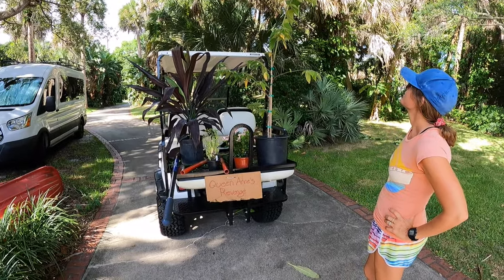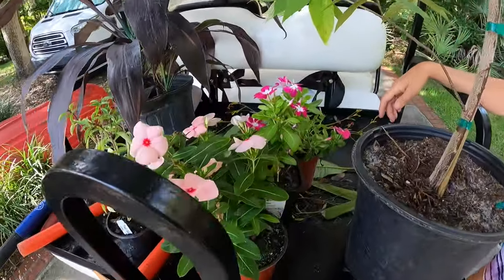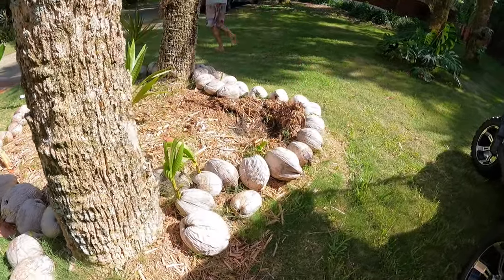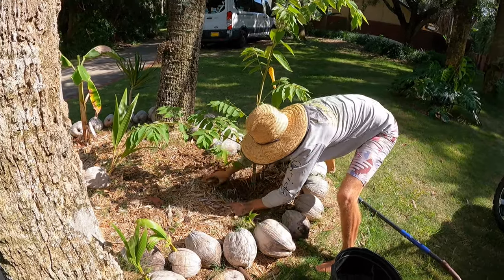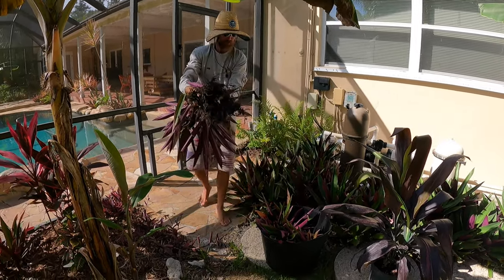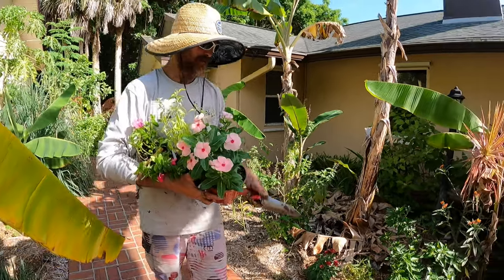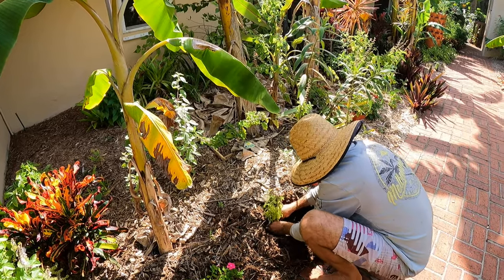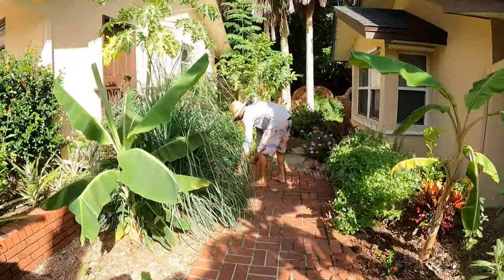Planting a Strawberry Tree in Florida (plus Thai Basil, Vincas, & Ti)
Planting a Strawberry Tree (plus Thai Basil, Vincas, & Ti). This is the Muntingia calabura cultivar. The Strawberry Tree is also known as the Jamaican Cherry. We planted ours in Florida, USDA Hardiness Zone 10a. Enjoy!